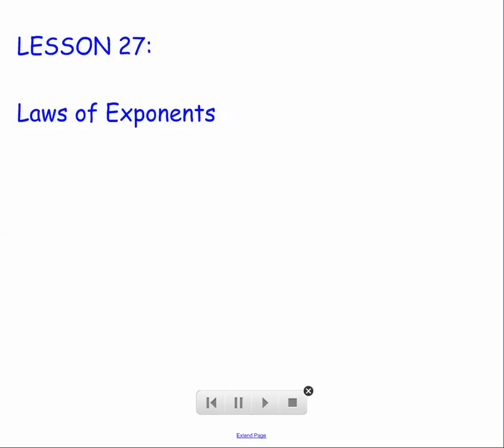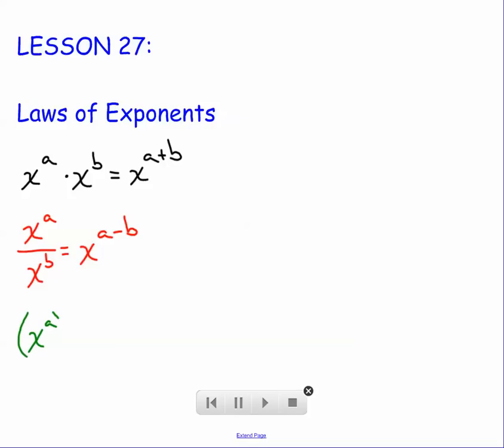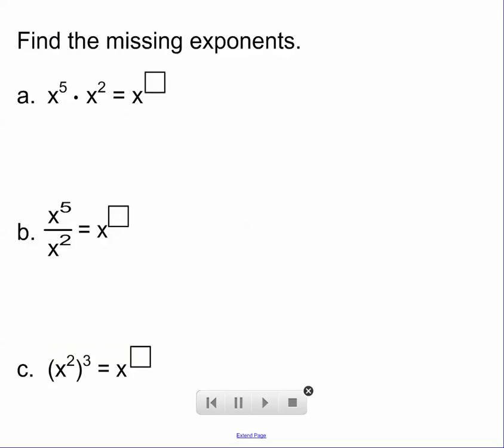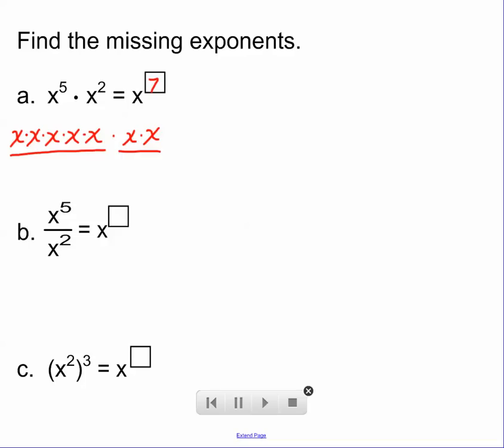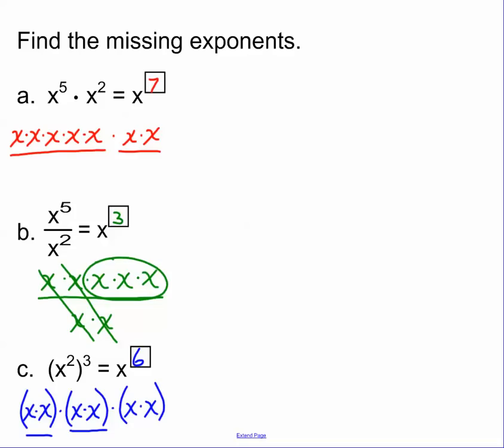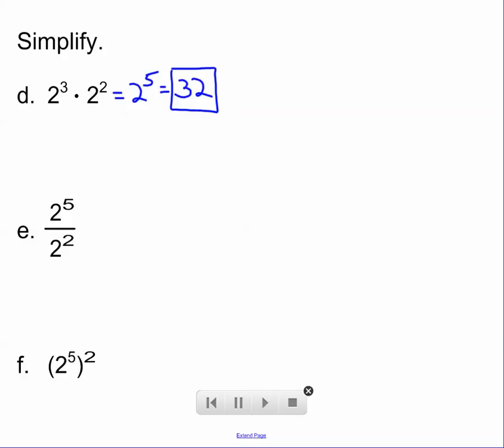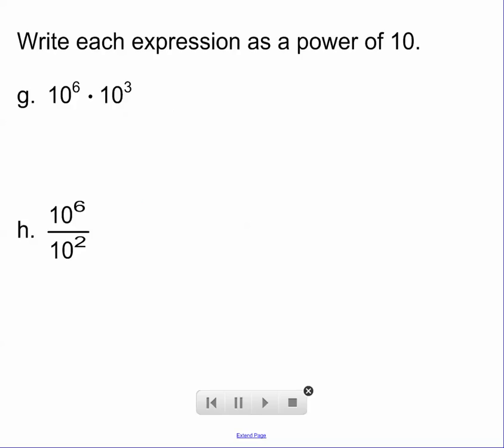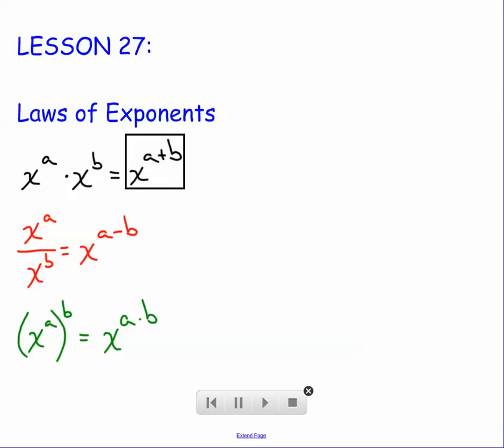Math 8: Lesson 27 (Laws of Exponents)